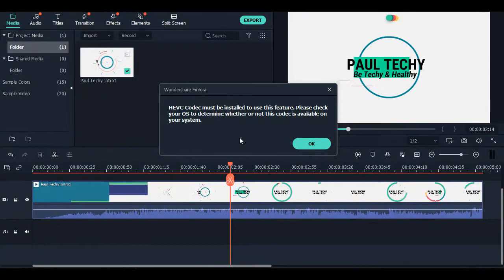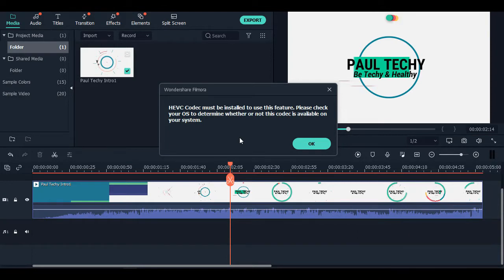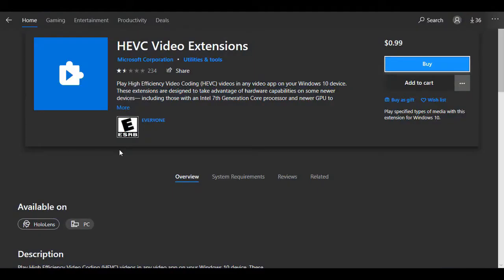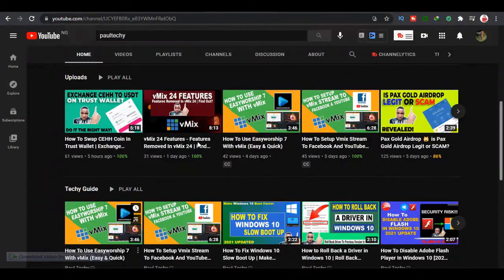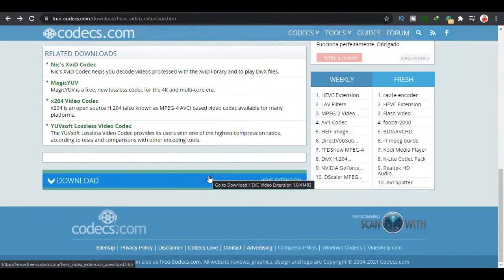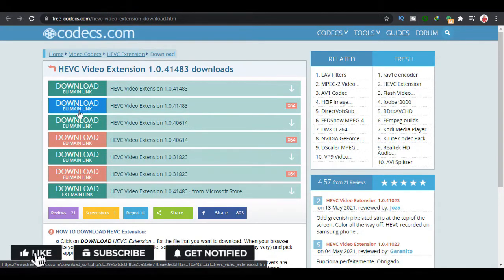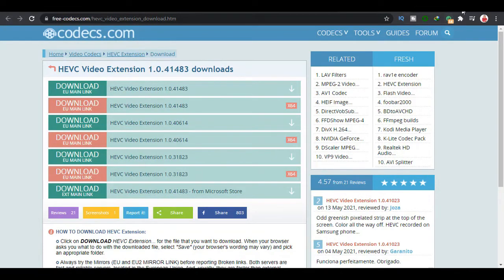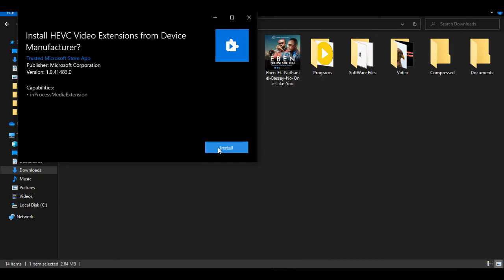How To Fix HEVC Codec Must Be Installed To Use This Feature Filmora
Recently i tried importing a video on Filmora X then i encountered the HEVC Codec Must Be Installed To Use This Feature Filmora X and when i tried hevc video extensions for windows 10 it requested i pay. In this video i will show you how to fix hevc codec must be installed to use this feature in filmora free.

Filmora is a line of video creation and editing applications developed by Wondershare. Filmora includes products for a range of users from beginner to intermediate. Common features of Filmora include a timeline, preview window, and effects library, navigated and controlled using a drag-and-drop interface.